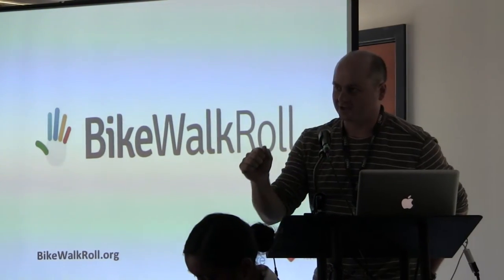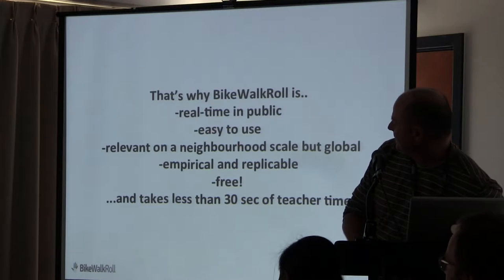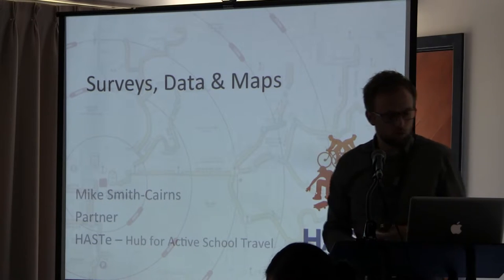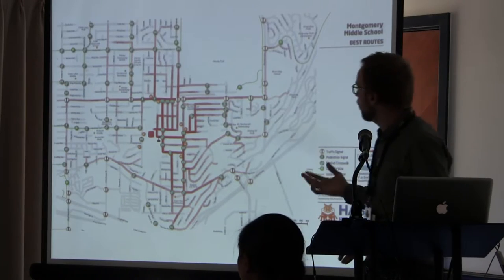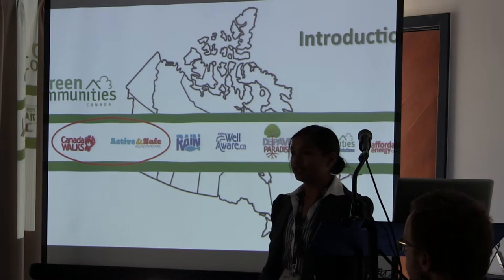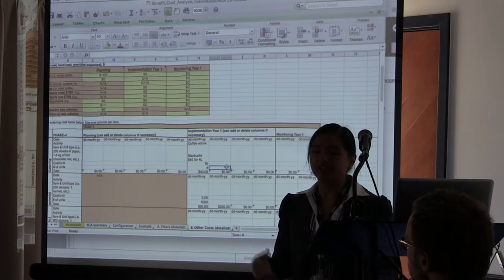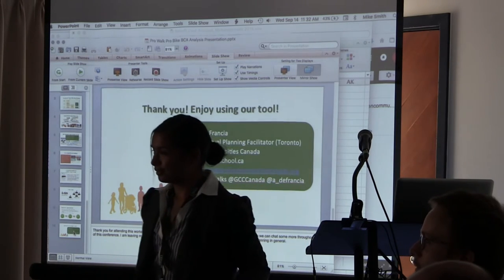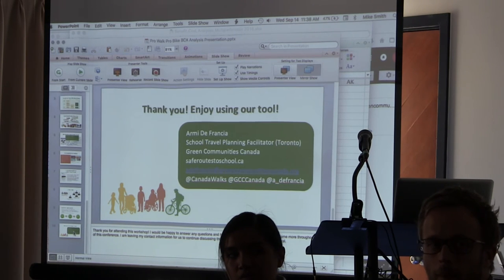Making Kids Count: New Tools and Techniques in School Travel Data Collection and Analysis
Tools developed by organizations across Canada are helping schools collect data and understand travel patterns. This session will examine tools for modeling traffic pattern, estimating ROI for infrastructure fixes and measuring active travel.

Armi De Francia, School Travel Planning Facilitator, Green Communities Canada
Jamie Hilland, Program Manager, Active and SRTS Program at Green Action Centre
Mike Smith, Partner, HASTe - Hub for Active School Travel.